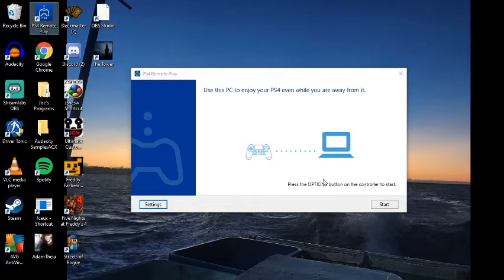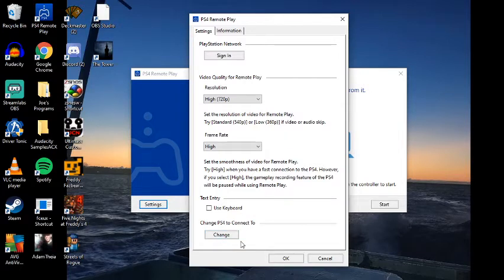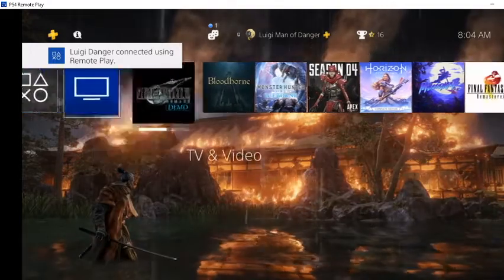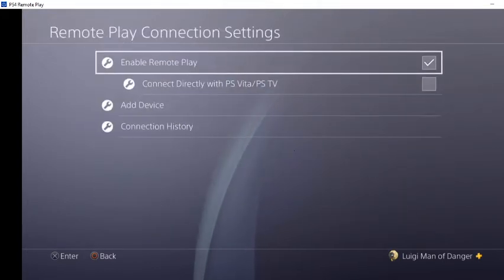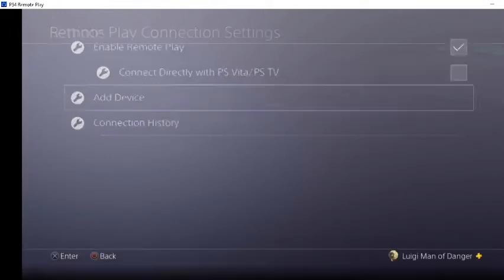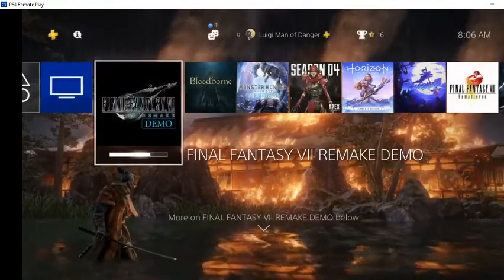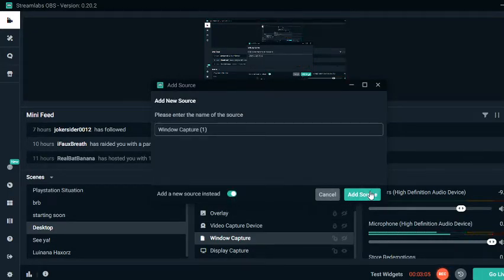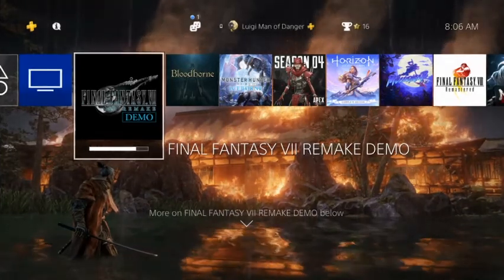How to use Remote Play with PS4